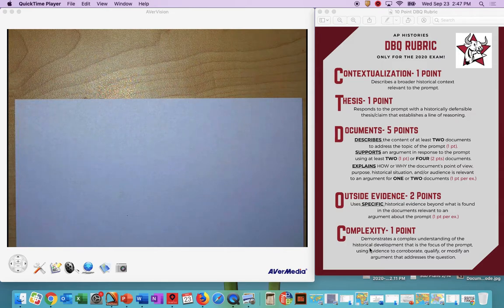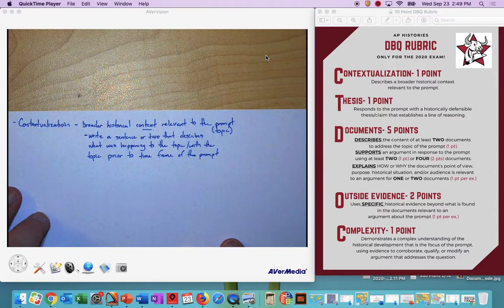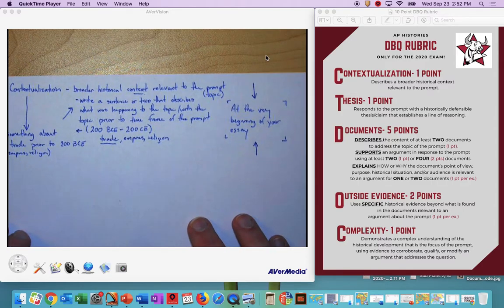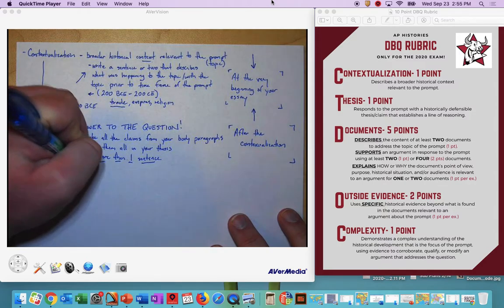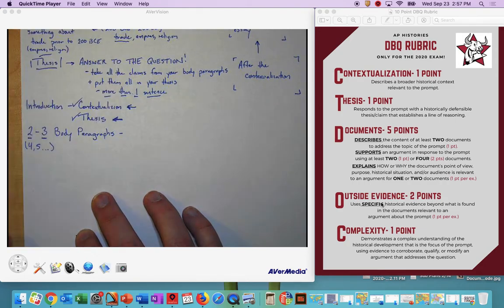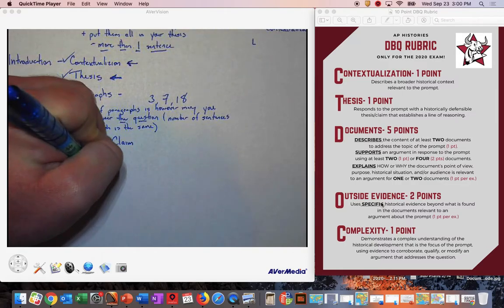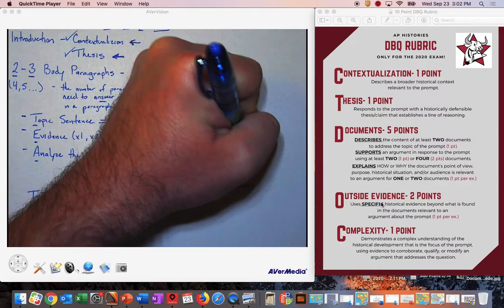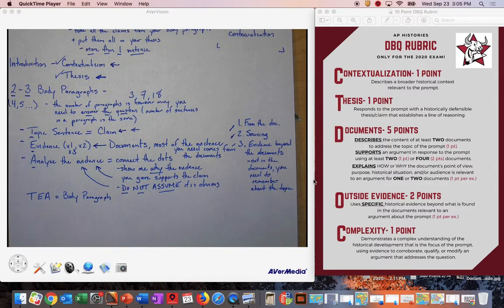AP History - The DBQ Rubric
In this video, we'll look at the DBQ rubric that we'll be using this year.  We'll also go over the basic structure of a DBQ, including what to put in your introduction and how to construct a good body paragraph.